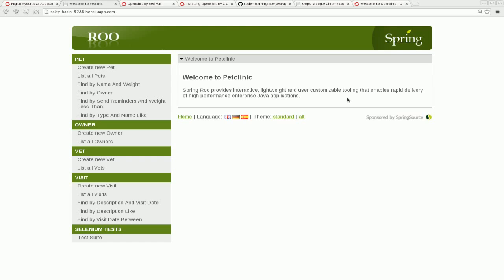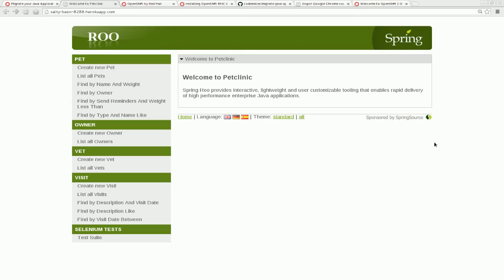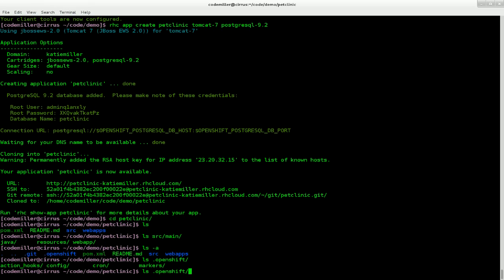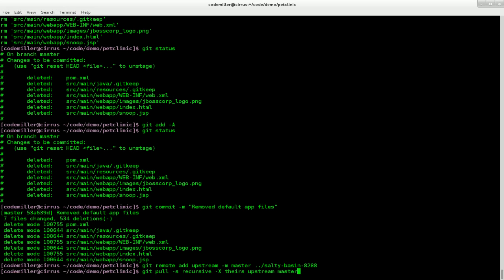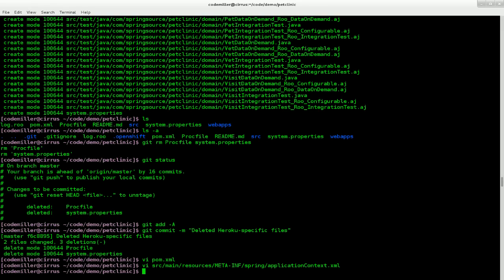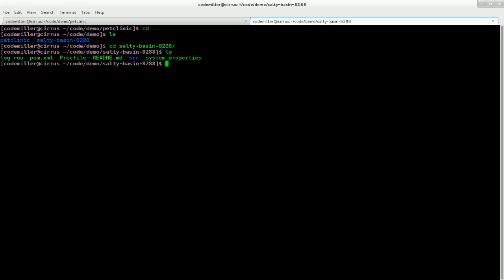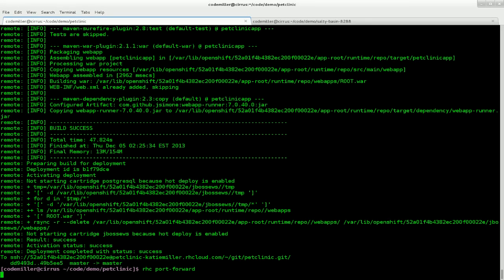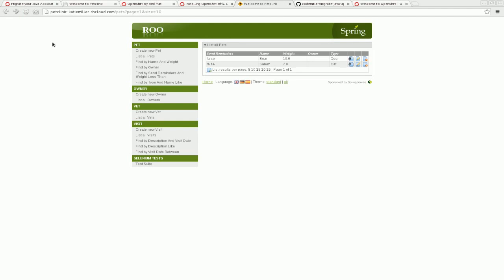Migrate Your Java App From Heroku To OpenShift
This video details step by step how to migrate your java app from Heroku to OpenShift. Read more on the blog post: .

 This video shows how to use the OpenShift Eclipse IDE Plug-in to deploy and host .

The blog: This video explains how to host a Tomcat .

Deploy a custom-build WAR file into OpenShift Cloud on a Tomcat 7 Container. Also connect & use MySQL Database from Application. Supported Slide can be .